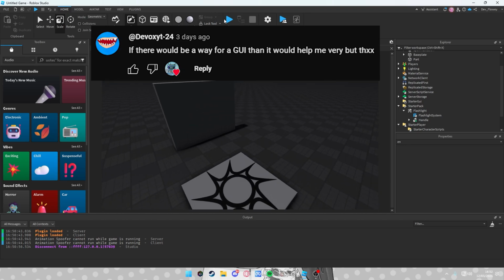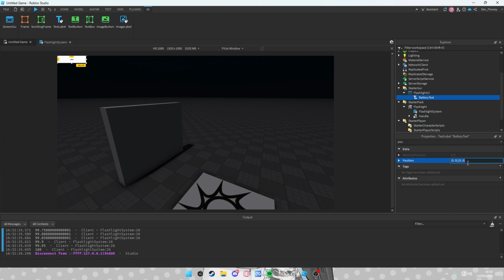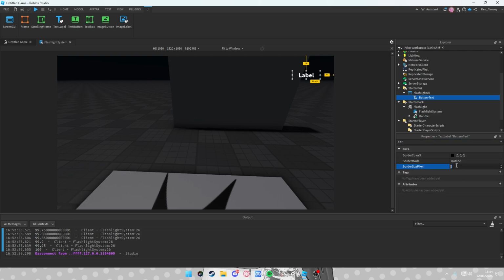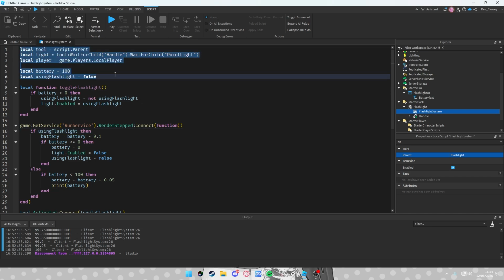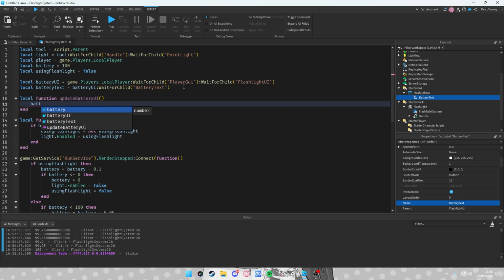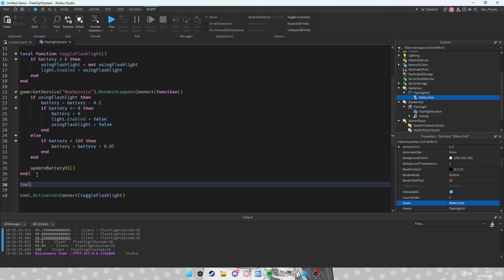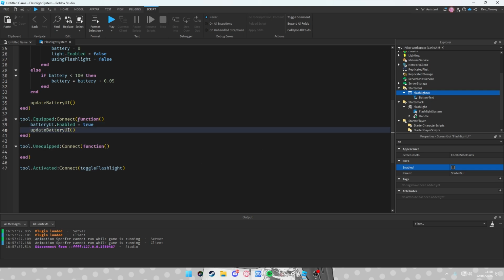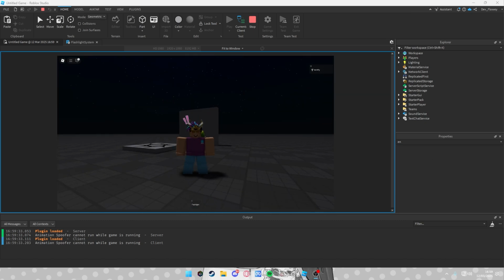How to Add a Flashlight Battery UI in Roblox Studio | Roblox Scripting Tutorial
In this tutorial, I'll show you how to create a flashlight system with a battery UI in Roblox Studio using Lua. Players will see a battery percentage display when equipping the flashlight, which updates dynamically and rounds to the nearest whole number. The battery drains while the flashlight is on and recharges when off. This system is great for horror and survival games! Follow along to add a realistic flashlight mechanic to your game!

💬 Have any questions? Drop them in the comments, and I'll help you out!